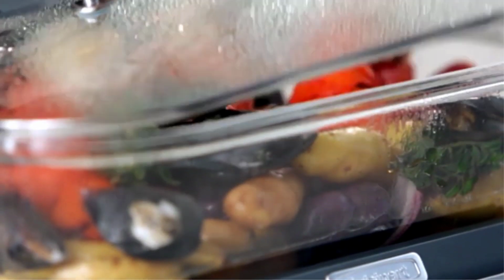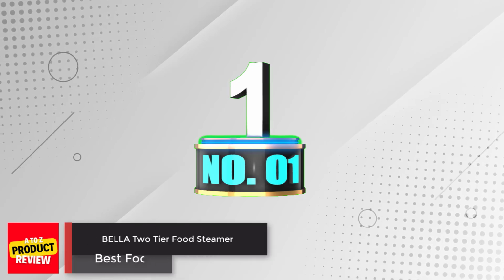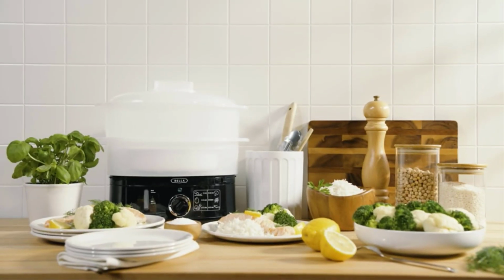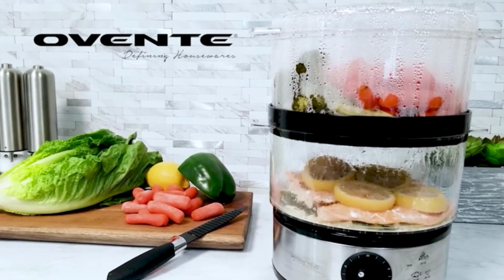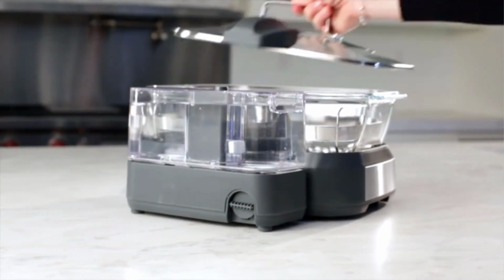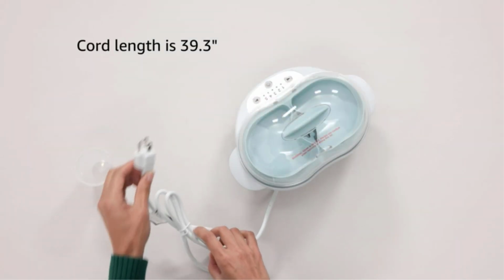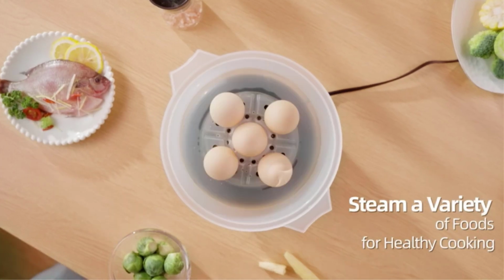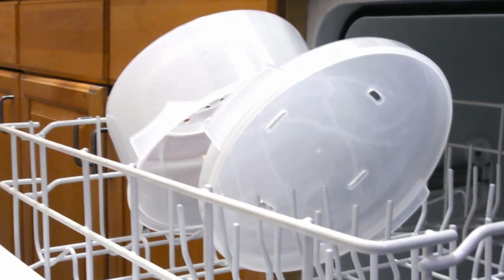Best Food Steamers On Amazon / Top 5 Product ( Reviewed & Tested )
~ Product Link ~
1. BELLA Two Tier Food Steamer
2. OVENTE 2 Tier Electric Food Steamer
3. Cuisinart STM-1000 Cook Fresh Digital Glass Steamer
4. nutribullet Baby BSR-0801N Turbo Food Steamer
5. Elite Gourmet EST250 2.5 Quart